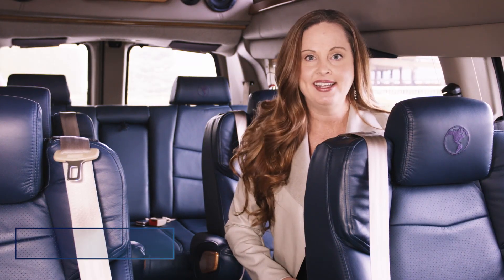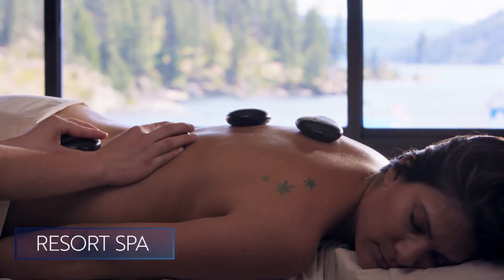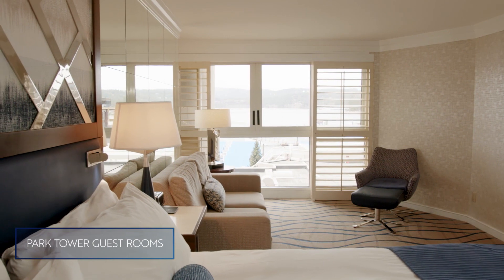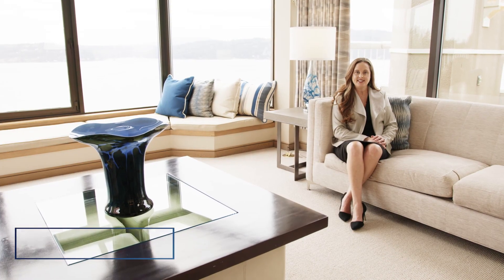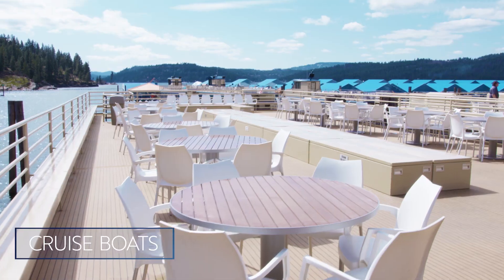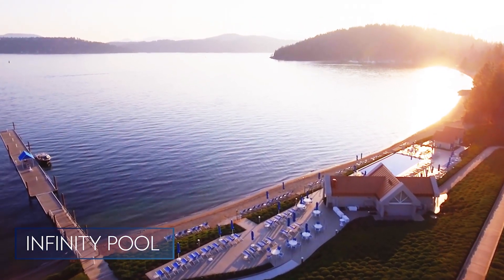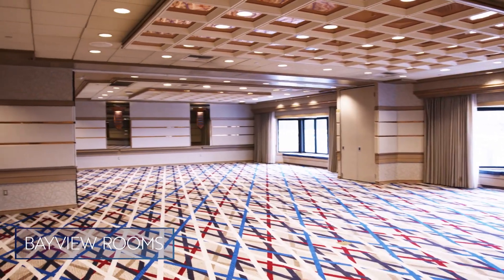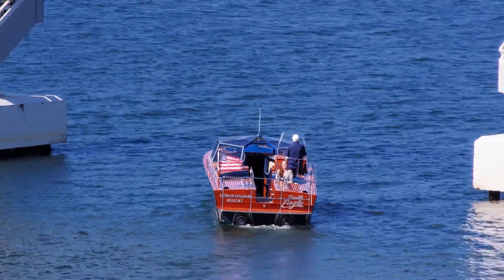The Coeur d'Alene Resort Virtual Tour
The Coeur d’Alene Resort is an ideal choice for one-of-kind conventions, conferences and retreats in any season. From the private boardrooms next to Beverly's Restaurant to the incredible full-service Hagadone Event Center located on Lake Coeur d'Alene, the possibilities are endless.

In addition to numerous venues and amenities to choose from, you can depend on a talented event team ready to assist with anything you and your attendees may need. Every detail—sound, seating, logistics, and gourmet food and beverages—is handled with a smile.